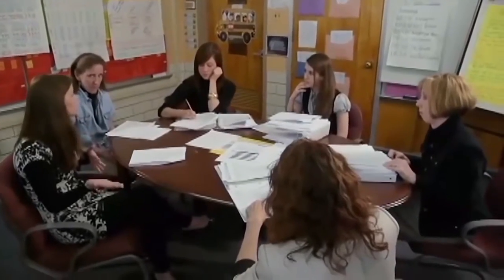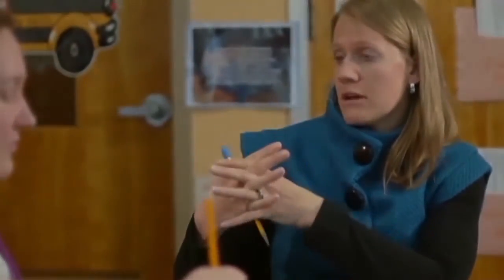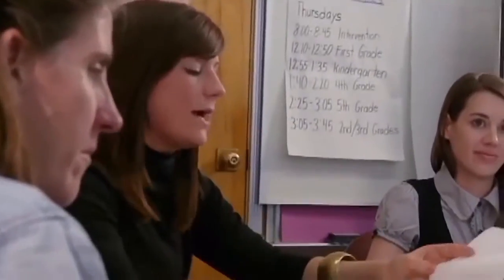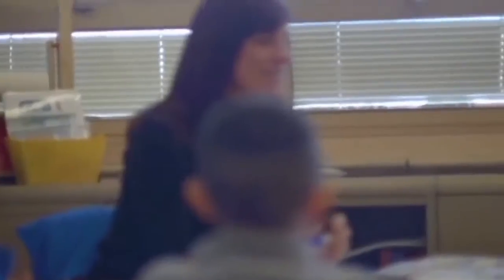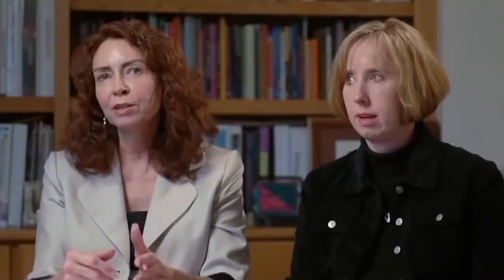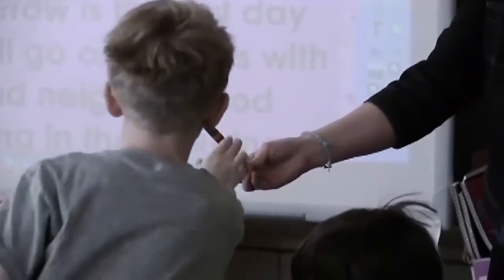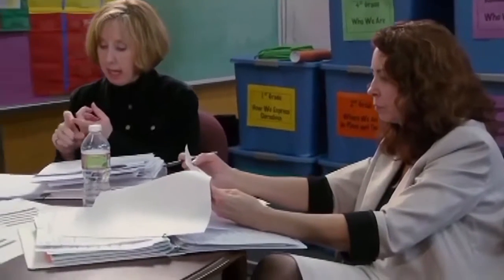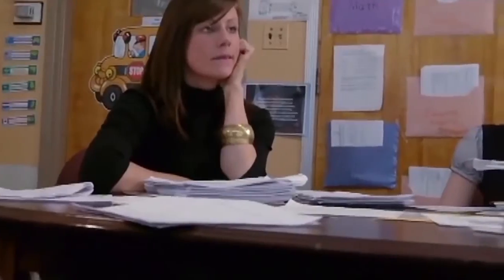Data in Action, Renaissance-U®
Suzanne Loughran, Principal and others discuss their success with RTI
Brown International Academy
Renaissance Learning Video Data In Action Brown Elementary School
RTI
data-based decision making
data teams
Brown Elementary
mtss
screening
progress monitoring
collaboration Renaissance-U® offers flexible professional development with personalized coaching supported by self-paced tutorials and activities.